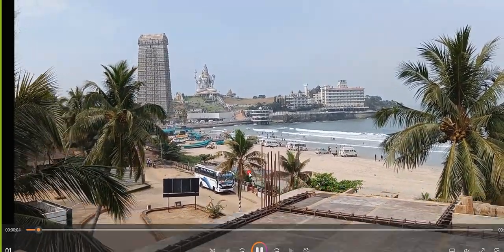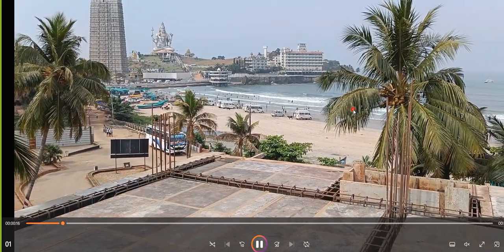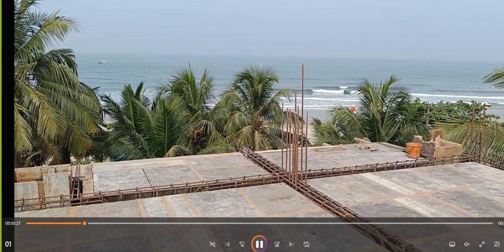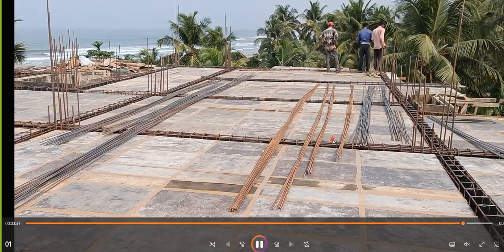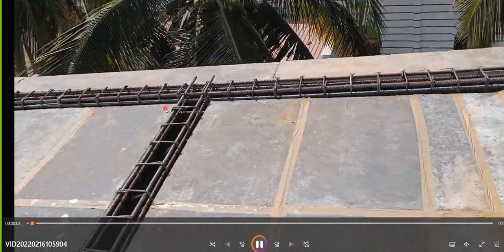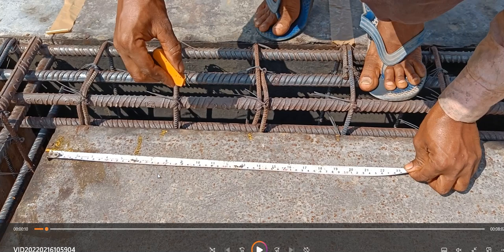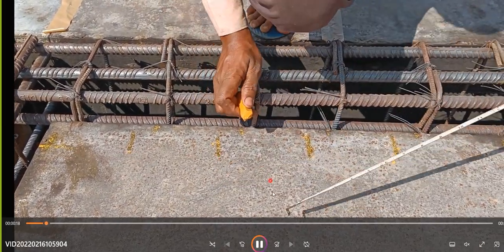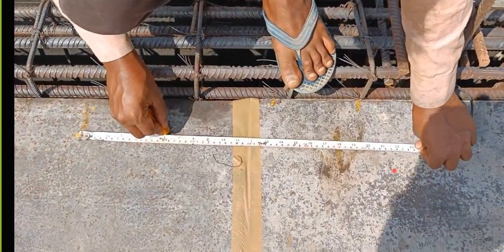One way Slab Practically from Site l How Slab centering is done at Site l One way & two Way Slabs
In this session, we discussed, One Way Slab practical complete details from site
What is one-way Slab?,
Slab information,
One way slab details,
Slab centering,
How to do crank bar marking?,